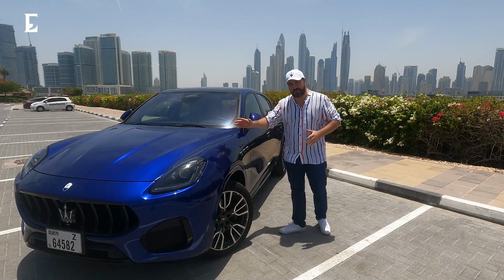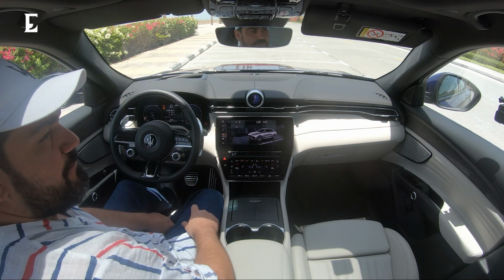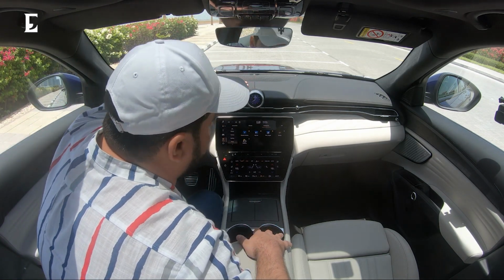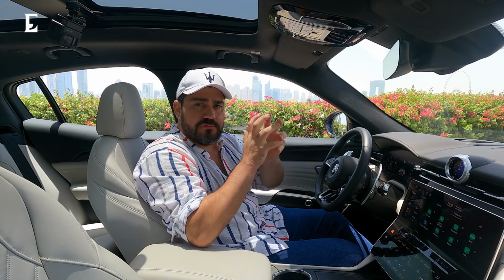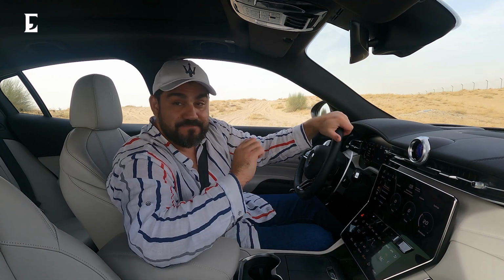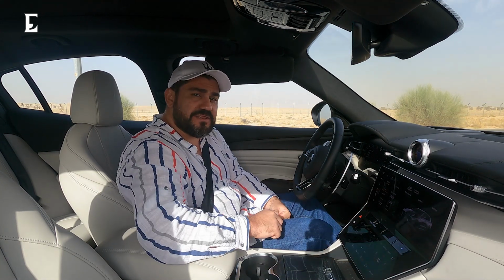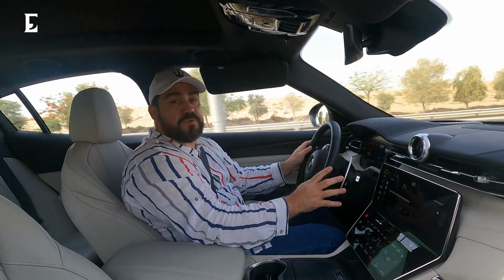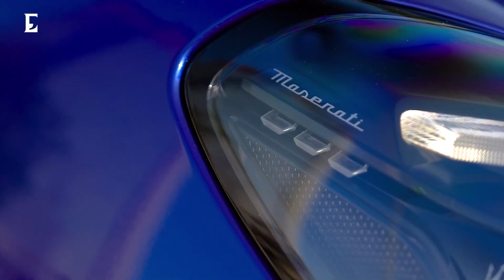New Maserati Grecale, “The Everyday Exceptional”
The brand-new Maserati Grecale is the newest compact crossover in the Italian marques fleet

There versions are currently on the market, GT, Modena and Trofeo. All come with eight-speed automatic transmission and all-wheel drive as standard while the Trofeo also has air suspension and adaptive dampers as part of its standard equipment.

The GT is powered by a four-cylinder mild hybrid engine capable of delivering 300 hp.
The Modena, boats a four-cylinder 330-hp mild hybrid engine and the mighty Trofeo is equipped with a high-performance 3.0L 530-hp petrol V6 based on the Nettuno engine fitted to the MC20.

The Trofeo will propel to 100 km/h in just 3.8 seconds with a top speed 285 km/h making it a true contender for the Porsche Macan GTS and the BMW X3 M.

The Grecale Folgore, harnessing a 400V technology will be the fourth and most anticipated of the line-up, being the first full-electric SUV from Maserati, expected to hit the tarmac later this year.